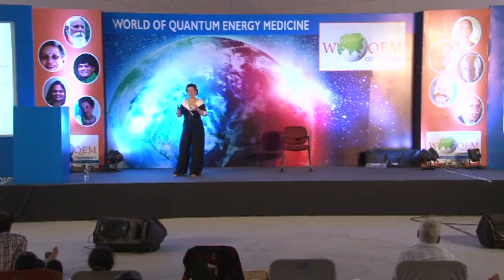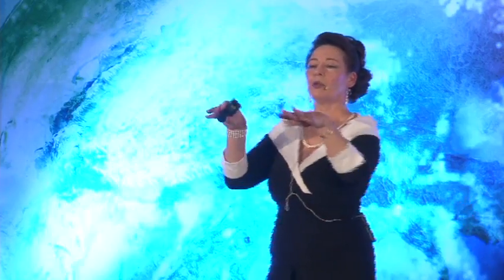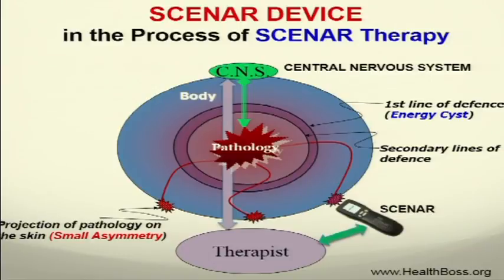Dr Irina Kossovskaia ( Energy and Informational Medicine ) 24th Jan 2016 Part-2B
Quantum Activation Intensive is a highly organized system of Quantum energy Medicine. The energy medicine that triggers the body's natural healing ability.